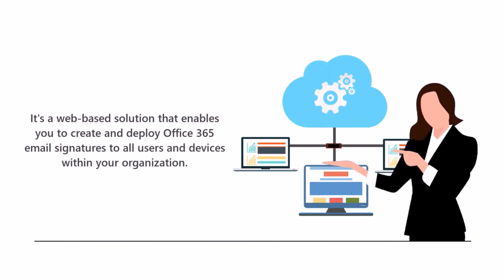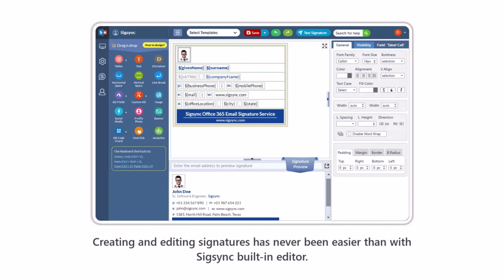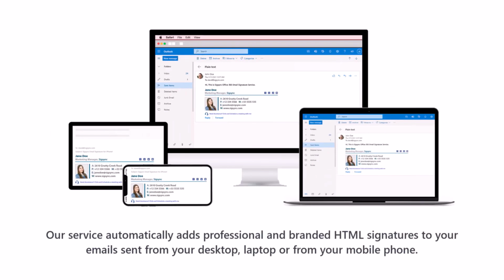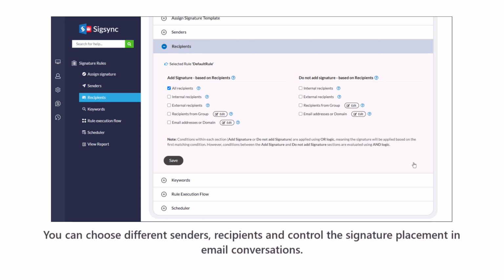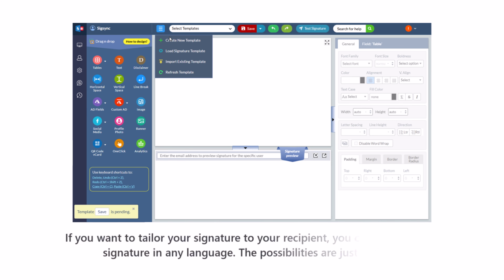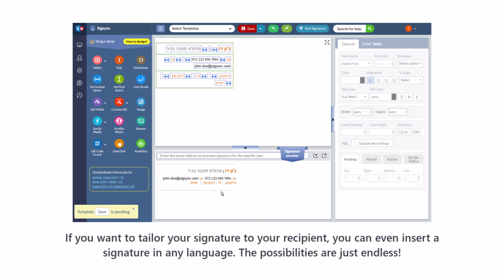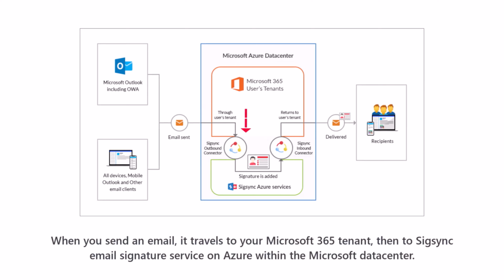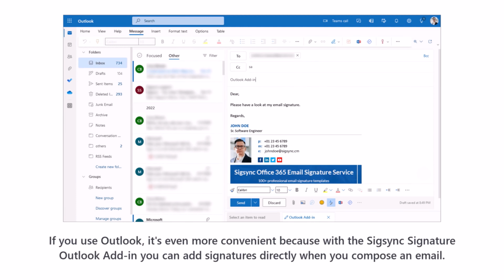Company-Wide Email Signatures for Office 365 using Sigsync!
In this video, you’ll learn how Sigsync helps you effortlessly set up and manage company-wide email signatures using a centralized dashboard. We’ll walk you through the general working of Sigsync, including how to use the signature generator, configure rules, apply different signature modes, and maintain consistent, professional email signatures across your entire organization. Sigsync enables centralized control, automatic deployment of legal disclaimers, and support for running targeted email marketing campaigns — all within your Office 365 environment.